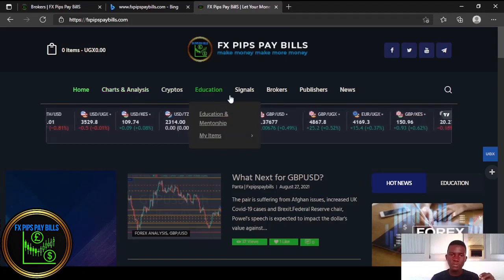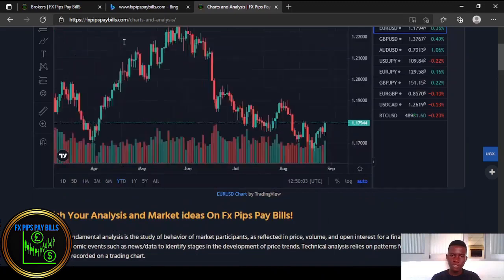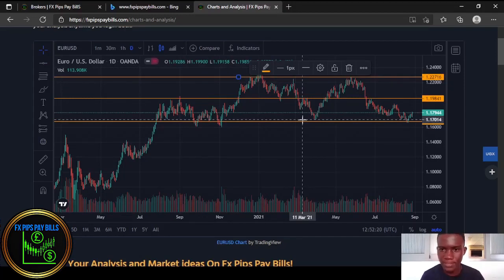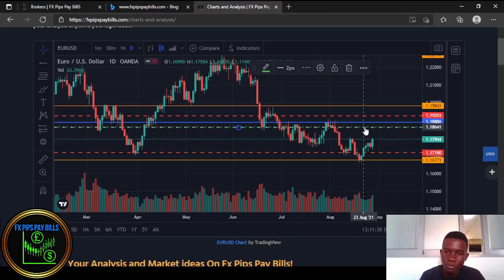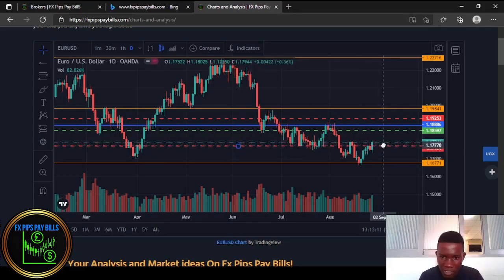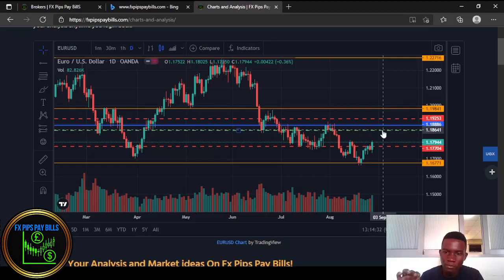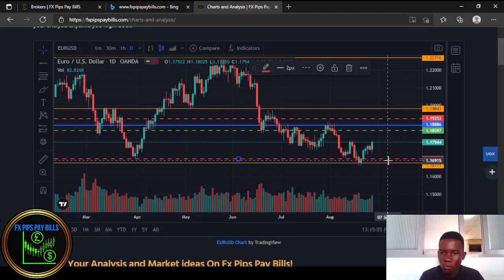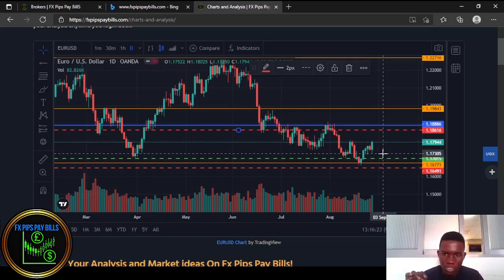How to perfectly set Stoploss (SL) and TakeProfit (TP) in forex to minimize Losses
In this video I describe in detail how you can set your stoploss and take profit levels basing on support and resistance in a way to minimize your losses while trading. Always remember to be patient and respect your TP and SL levels.